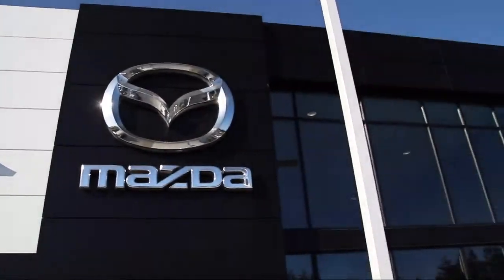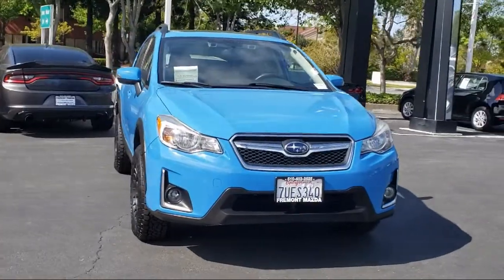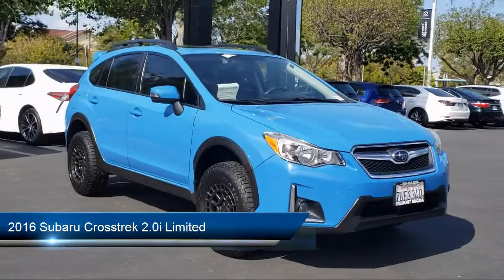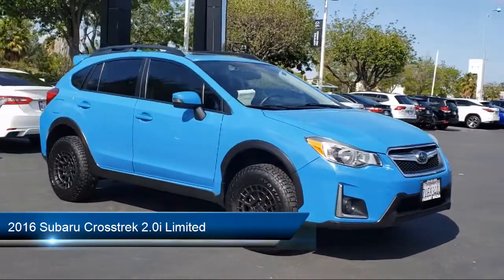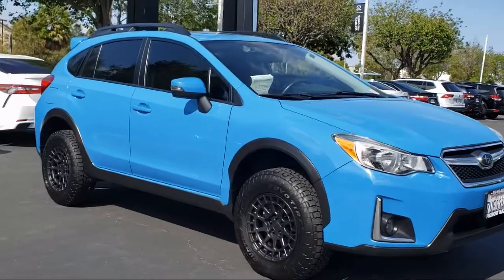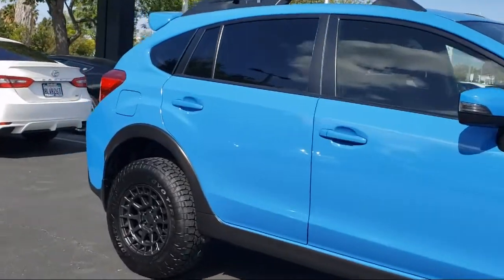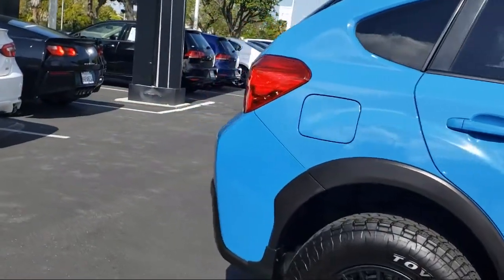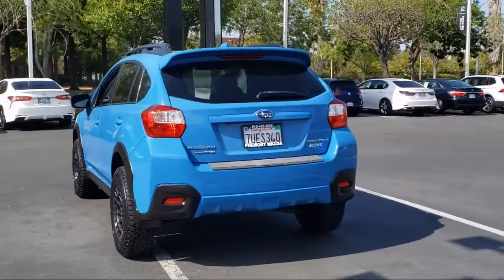2016 Subaru Crosstrek 2.0i Limited Sport Utility San Jose Palo Alto Hayward San Mateo Fremont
2016 Subaru Crosstrek 2.0i Limited Sport Utility Stock Number: M2165A Vin:JF2GPANC8GH319517.

Fremont Mazda
39800 Balentine Drive